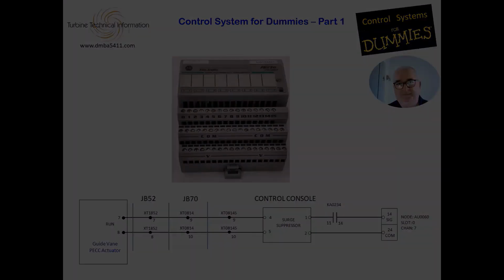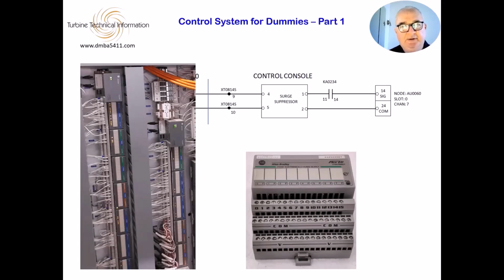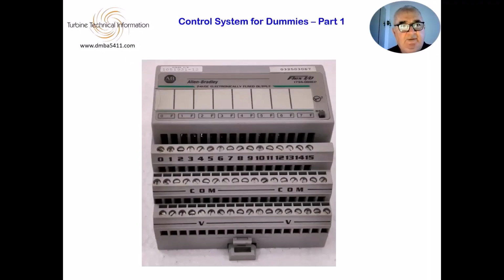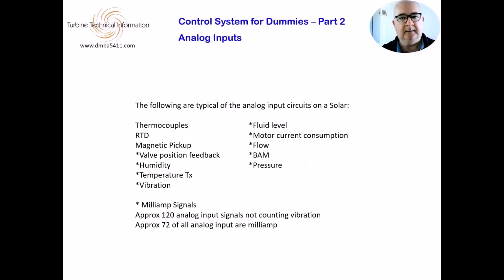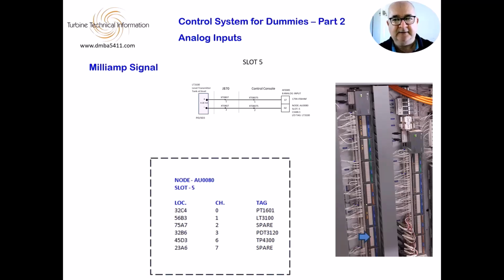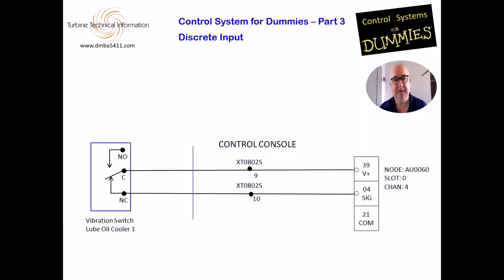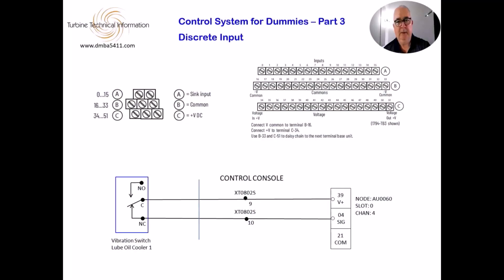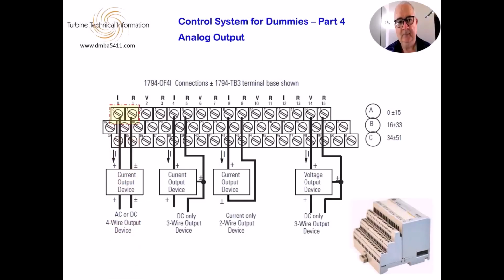Solar Turbines Control System for Dummies - promotion video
This gives you a sample of what material is in the training video before you purchase.